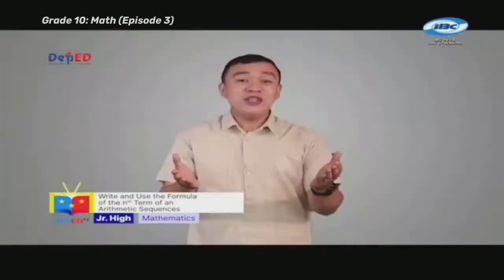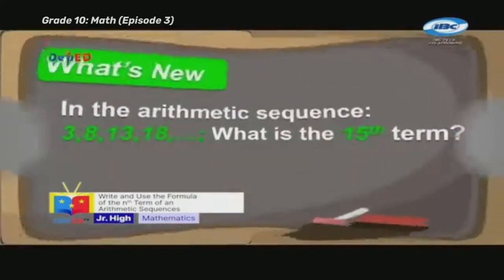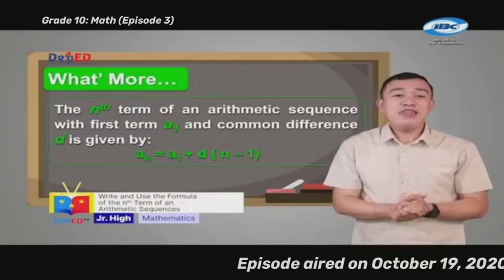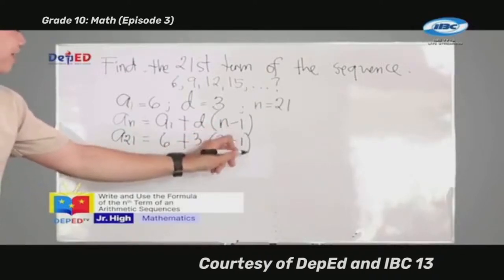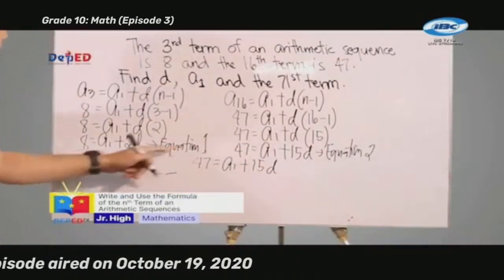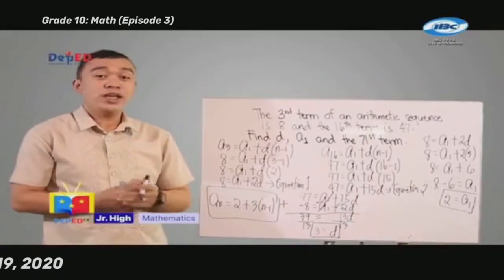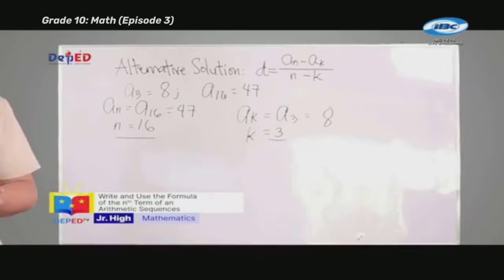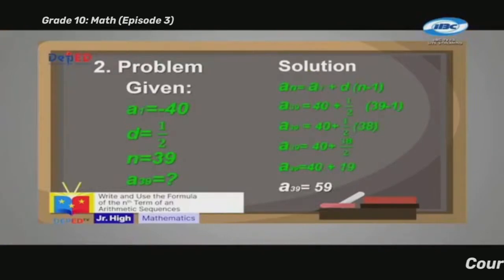Grade 10 Math Ep3: Write and Use the Formula of the nth Term of Arithmetic Sequences